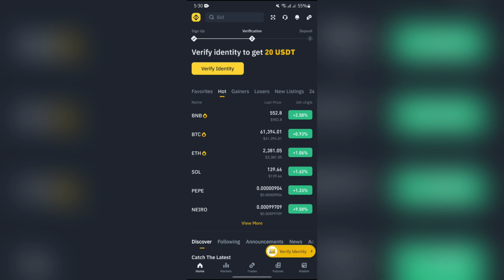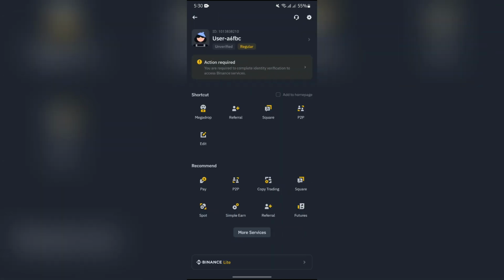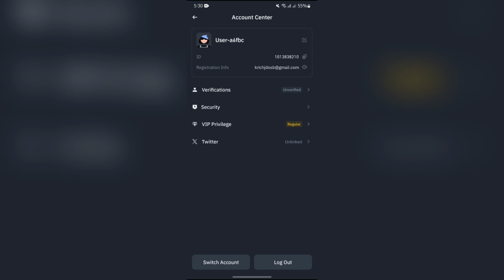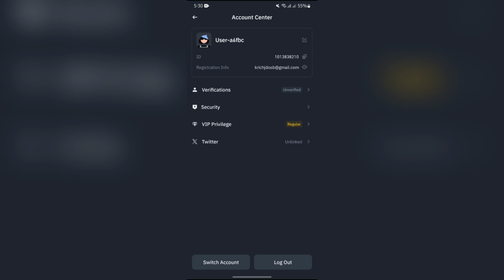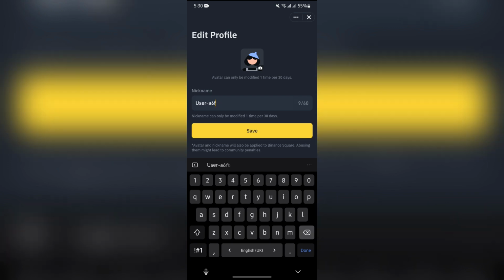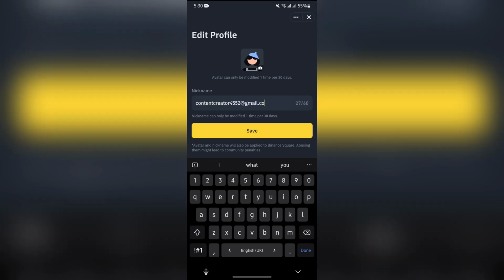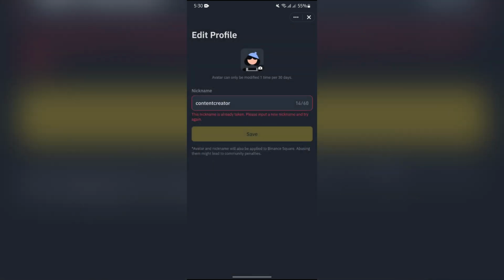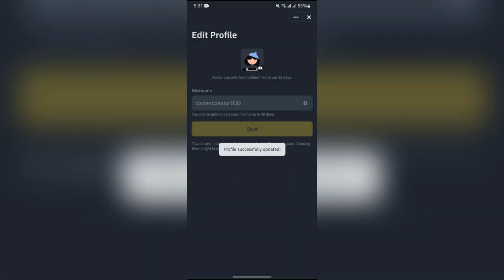How to Change Nickname in Binance 2025?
Changing your nickname in Binance allows you to personalize your profile and stand out in Binance Square. This guide explains how to update your nickname in just a few simple steps. Whether you're rebranding or just want a fresh identity, Binance makes it easy to modify your nickname while maintaining account security. Learn how to update your nickname today!